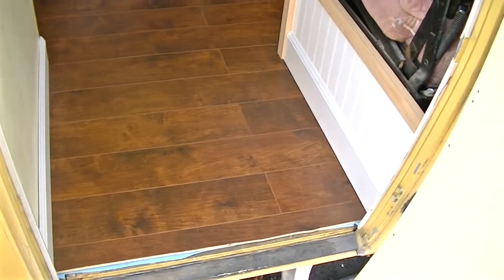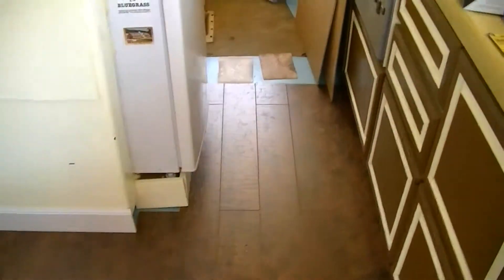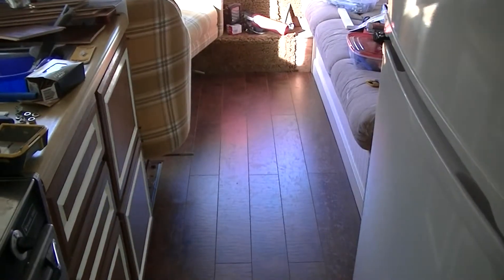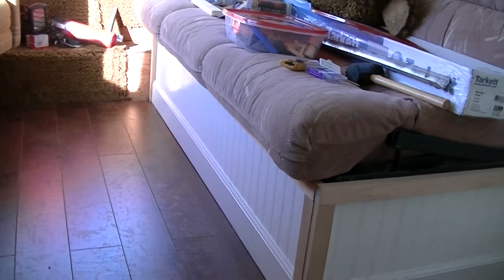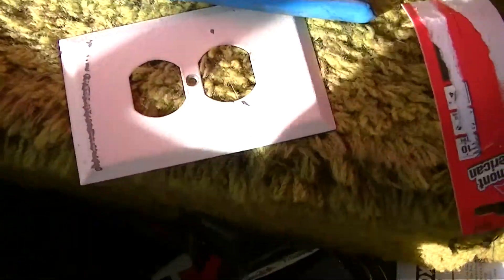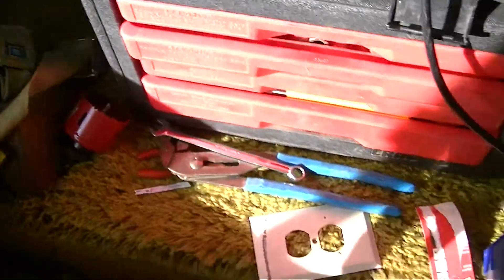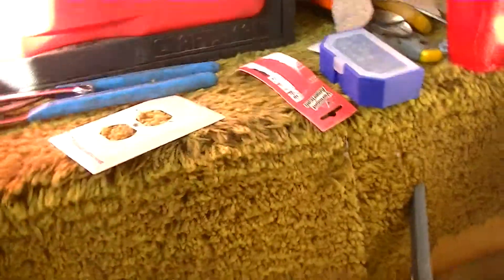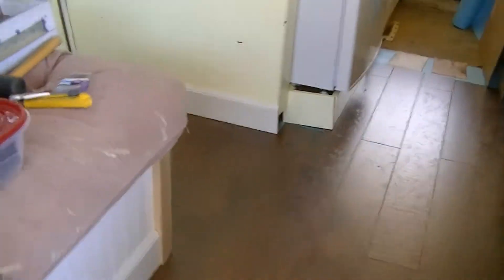GMC Motorhome Our 1976 GMC Glenbrook Video 13 ( Flooring )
Pretty HUH !